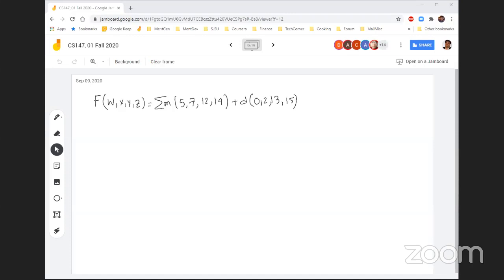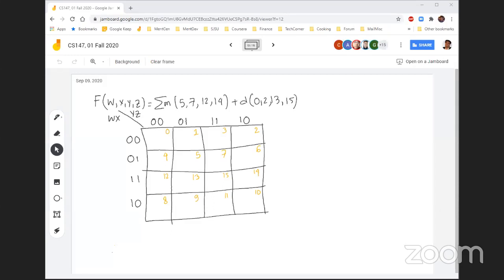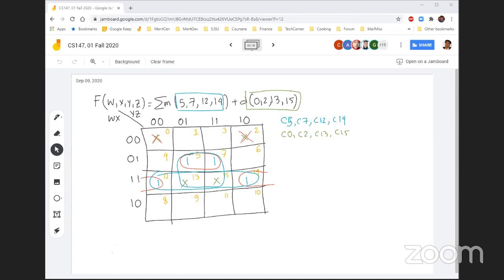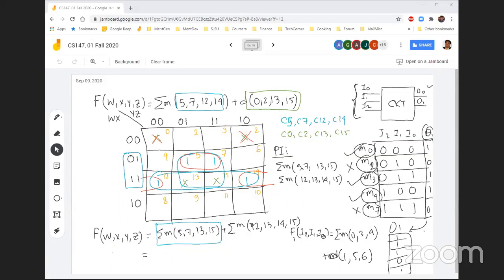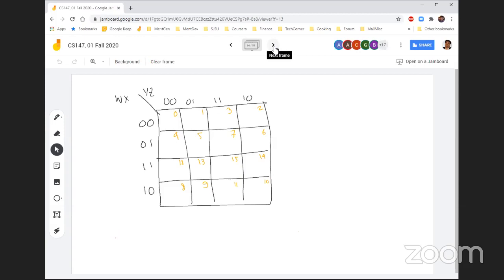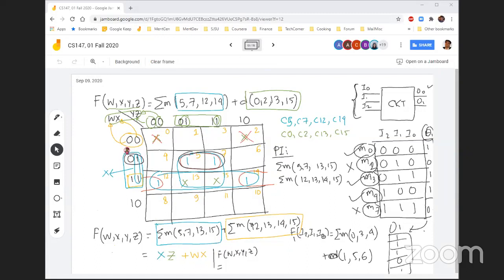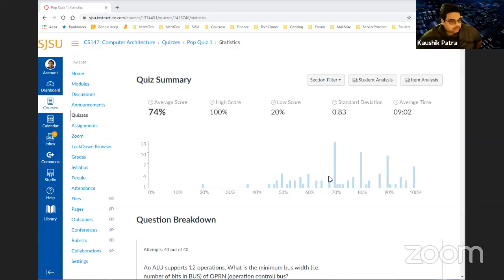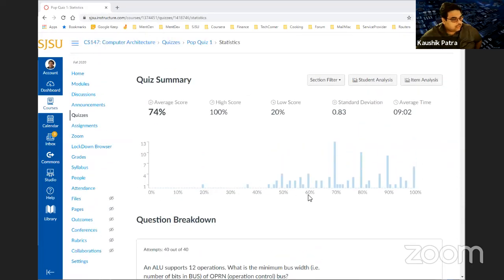CS147: Fall 2020 Day 05